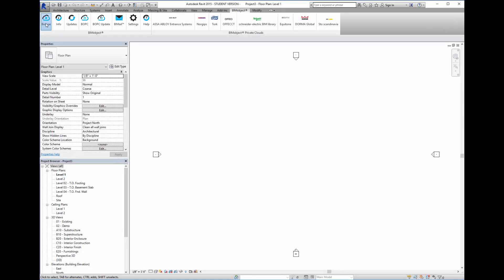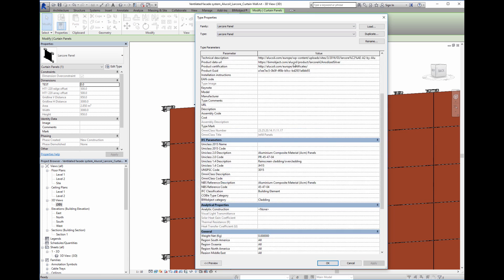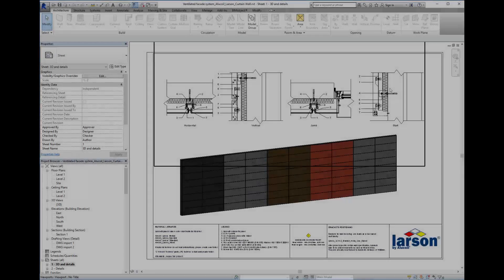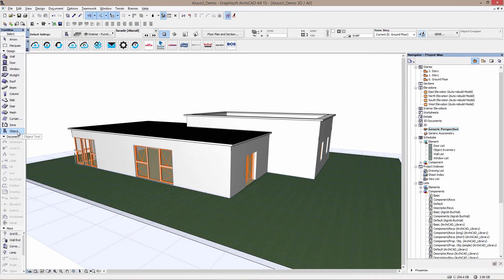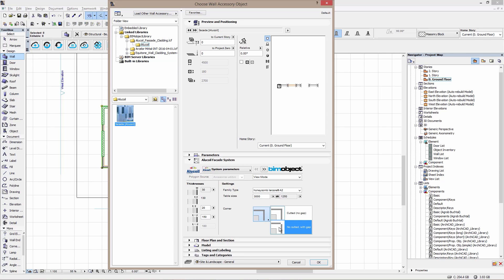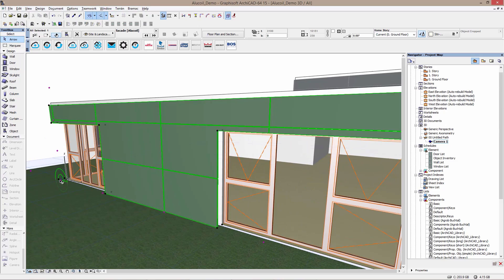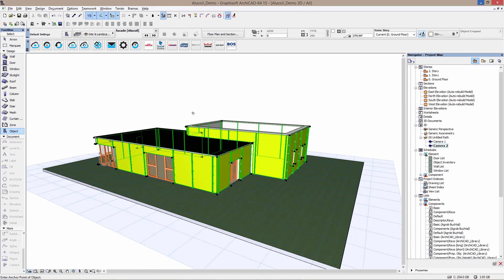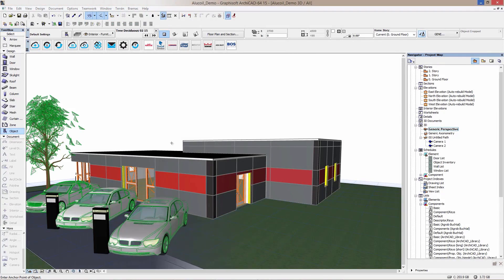ALUCOIL® – Introduction for Revit & ArchiCAD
ALUCOIL is a Spanish multinational company that manufactures advanced materials for architecture, industry and transport. As leaders within the aluminium field, they are now releasing two new ranges of BIM objects, larson®, a composite panel produced for architectural façade cladding and larcore® A2, a honeycomb panel, perfect for large modulation projects.